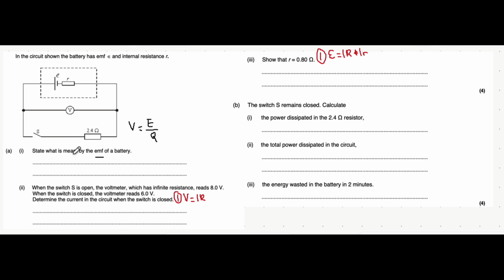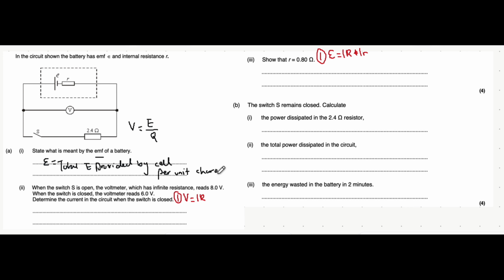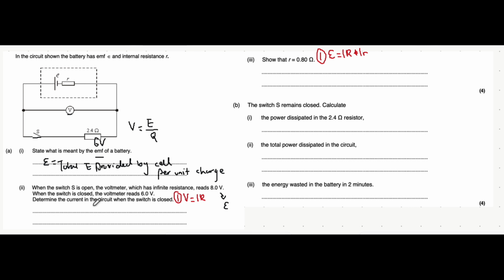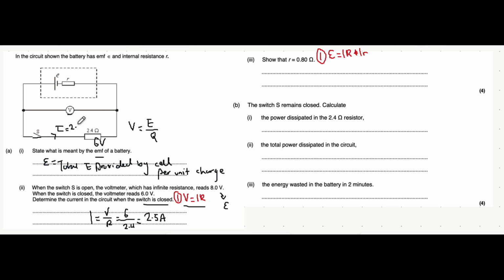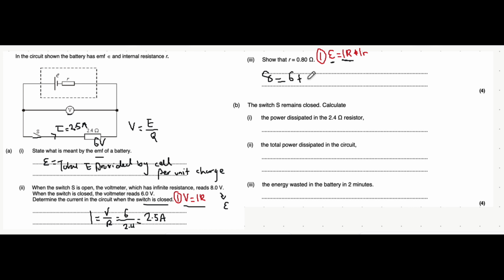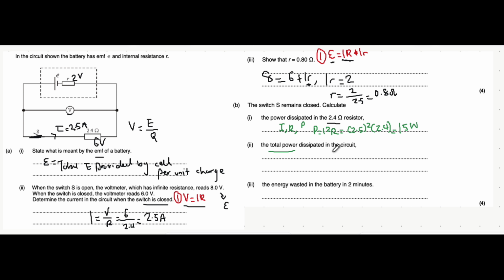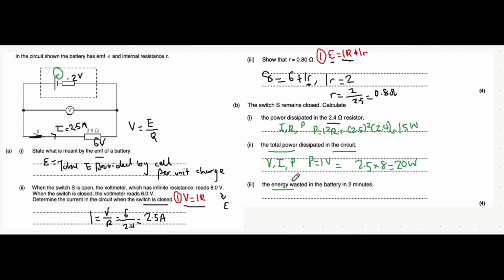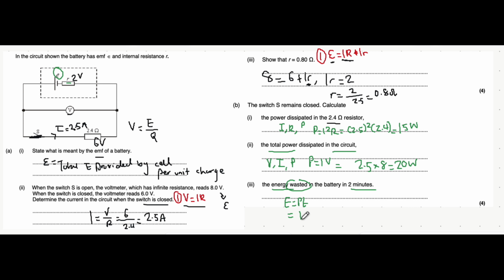Internal Resistance Calculations Exam Questions- A Level Physics